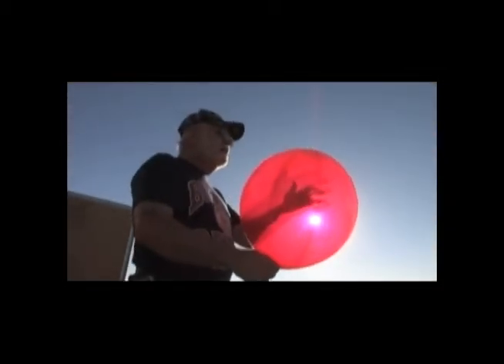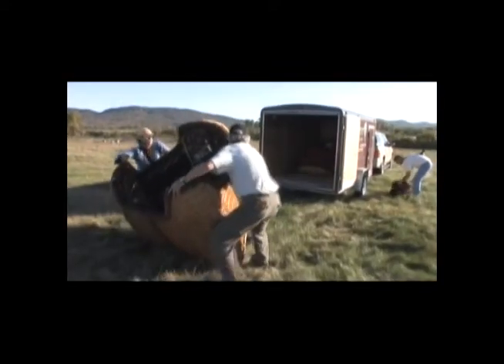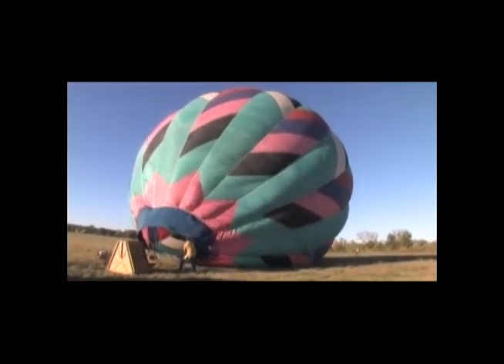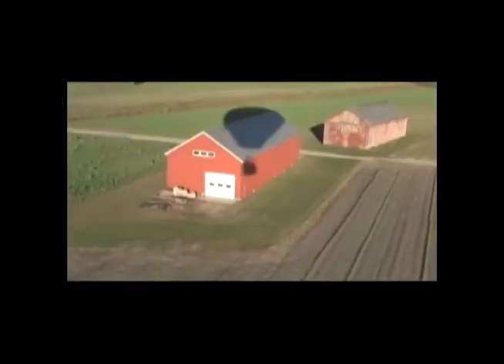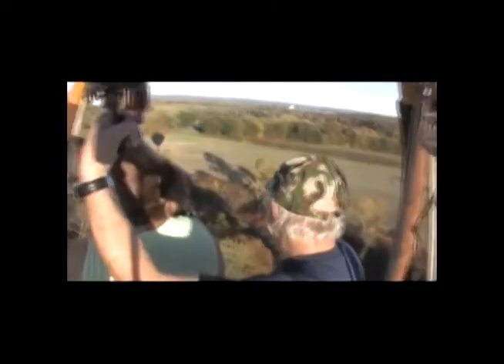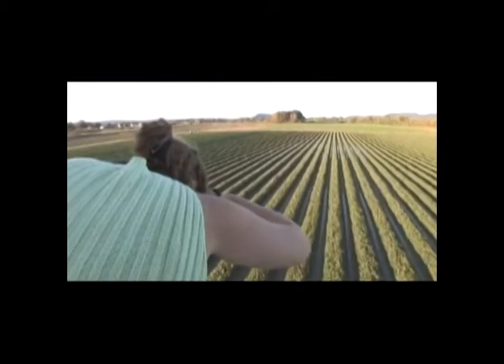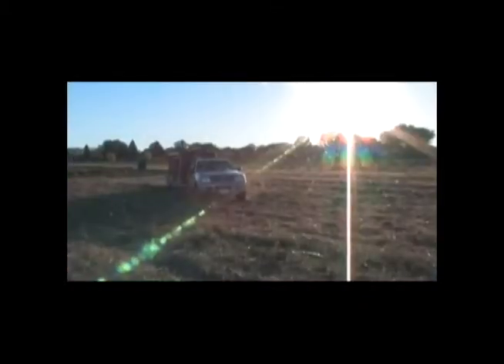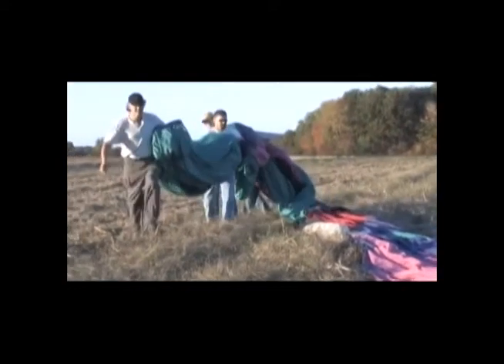Hot Air Ballooning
Richard Giusto with Aerostat Promotions gives us the skinny on hot air ballooning.